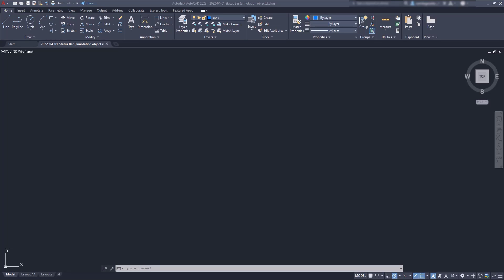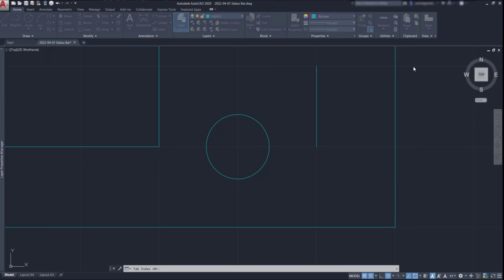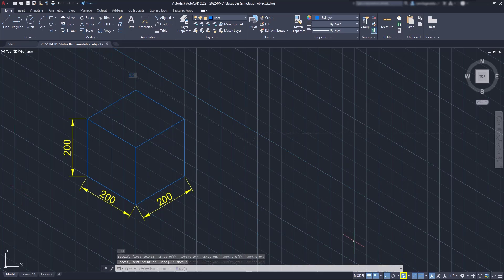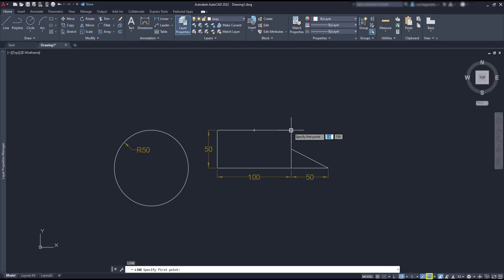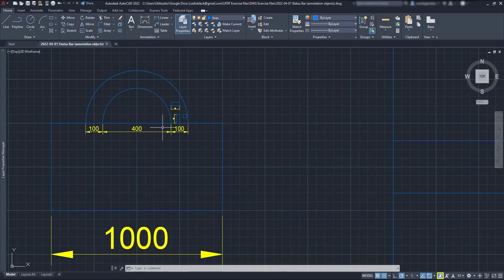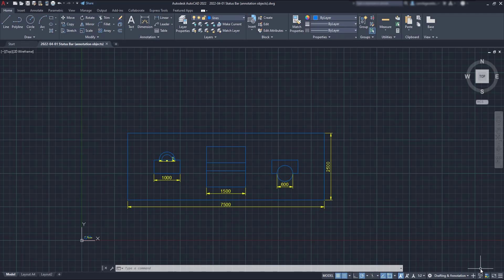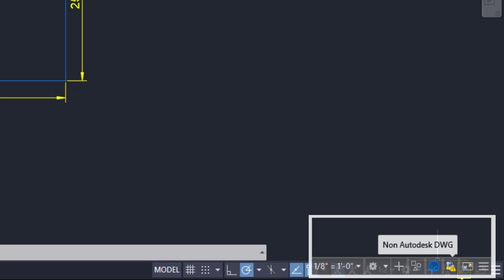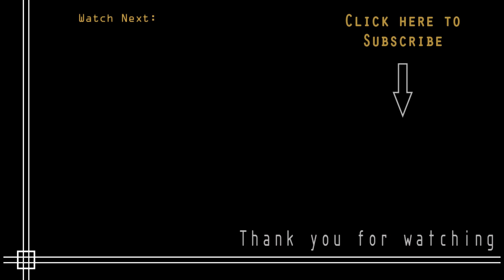Autocad - The icons of the Status bar explained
In this tutorial I explain the icons of the status bar shown by default in Autocad 2022.

Contents:
00:00 Model and Paper Space
00:50 Grid and Snap mode
01:45 Ortho Mode + Polar tracking
02:29 Isometric Drafting
04:33 Object Snap
05:56 Annotation Scaling
07:08 Workspace switching
08:19 Object Isolation
9:38 Trusted DWG
10:40 Customization